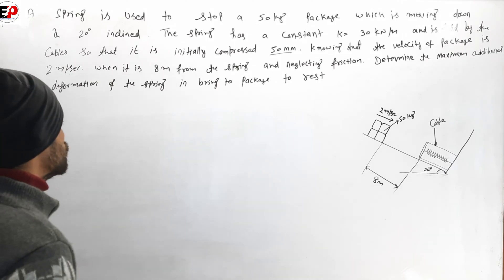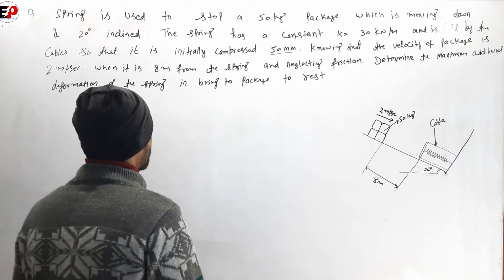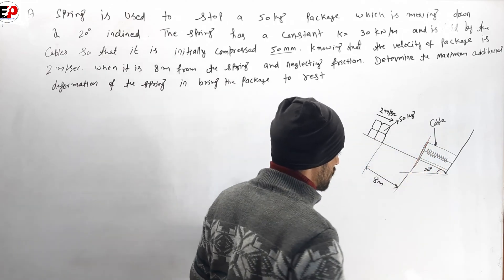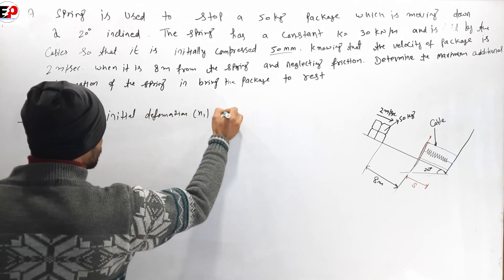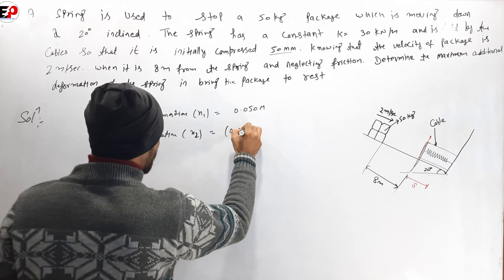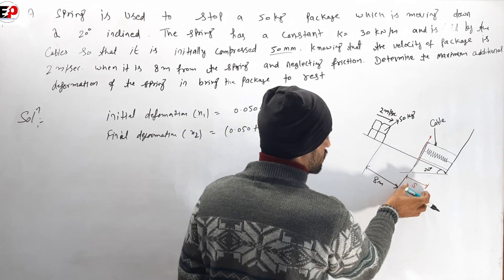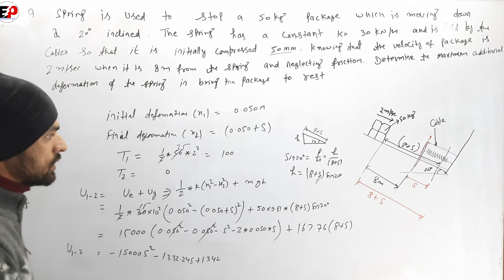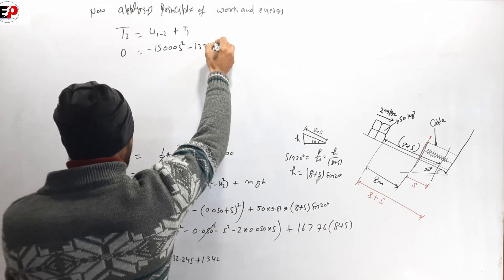Applied Mechanics-II.Energy and momentum of particles .num-20 (POU:2020spring 2021fall)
Energy and momentum method of particles  numerical very very important and asked in final exam of different universities  like TU,KU,PU,.This type of numerical  frequently  asked in pokhara university and other universities .

If any question of pokhara university Applied mechanics -II related question  you will plz comment in the comment section we will try to provide you the solution of any question as soon as possible through vedio !!!

Thanku you❤️❤️

Numerical -20 (POU :2020fall ,2021fall )

 A Spring is used to stop a 50Kg  package which is moving down a 20 incline .The spring has a constant K=30KN/m and is held by cables so that it is initially compressed 50mm .Knowing that the velocity of the package is 2m/s when it is 8m from the spring and neglecting friction, determine the maximum additional deformation of the spring in bringing the package to rest .